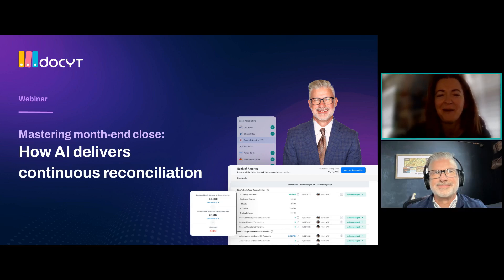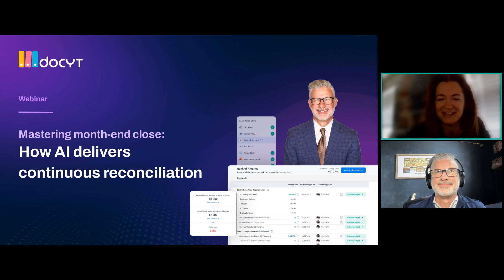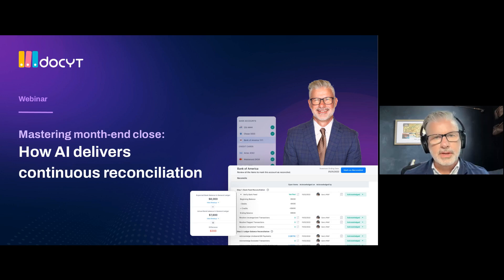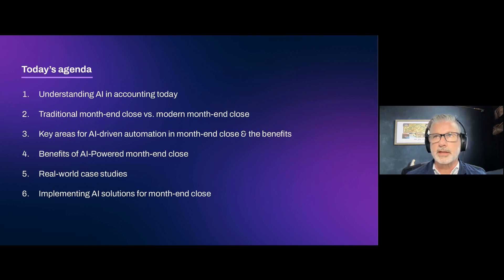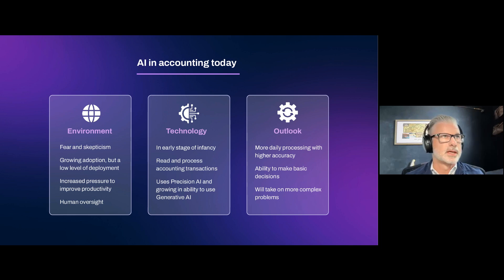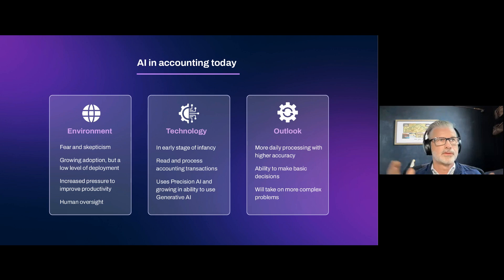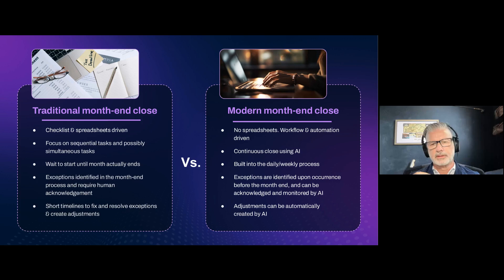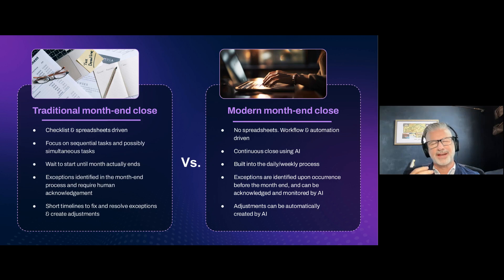Docyt Webinar | Mastering Month-End Close: How AI delivers continuous reconciliation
Accountants of all levels of experience brace themselves for the dreaded month-end close. This vital yet unavoidable process can often lead to overload and burnout as accountants race against time to ensure accurate financial reporting and compliance.

If you often find yourself in this position, this webinar is for you. Join us for a live session as AI Product expert Tom Porterfield, CPA, CFE, and Docyt AI Expert dives into the common pain points that make your month-end close inefficient and painfully slow along with how to solve those problems with the power of Artificial Intelligence (AI).

Learning Objectives:

Identify how AI-based solutions can assist with firm operations to maximize efficiency and relieve stress
Recognize how AI tools can assist with alleviating common pain points related to month-end close processes.
Evaluate solutions for month-end close that ensure accuracy and compliance.

If you're not already applying AI tools to your practice, we invite you to embark on an AI-first journey that promises time savings, accounting cost reductions, workforce optimization, stress relief, and so much more! View the on-demand webinar to learn more.